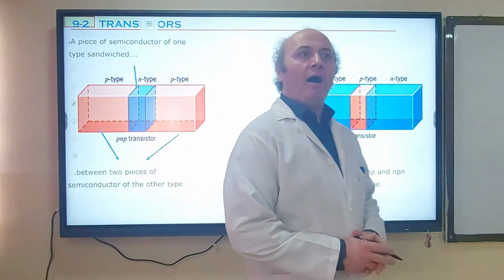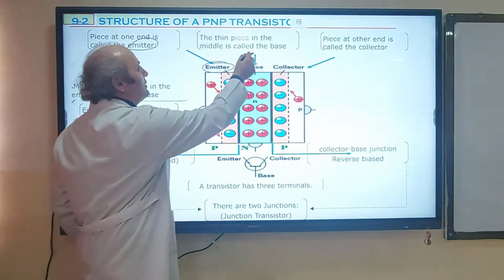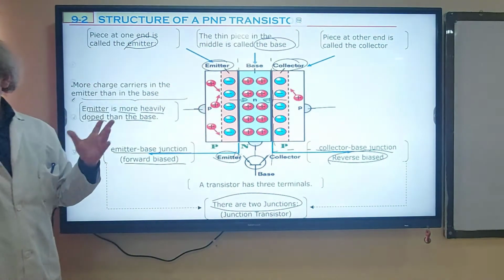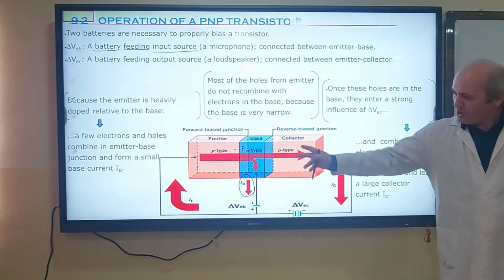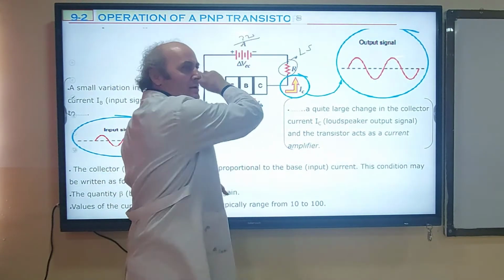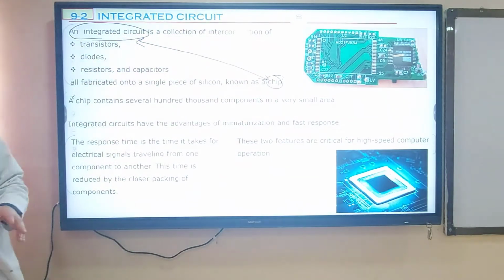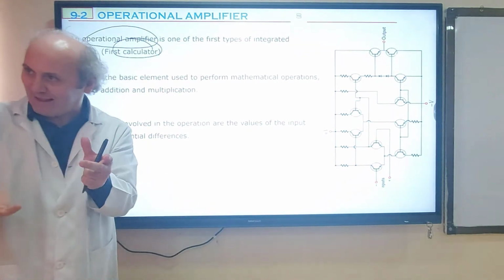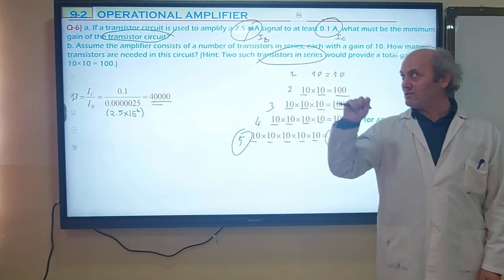PnP Transistors, Chapter 9, Section 2, Course 3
What is the structure of a PnP transistor?
How is a transistor used as a current amplifier?
What is current gain for a transistor and how to calculate it?
What is an integrated circuit?
What is an operational amplifier?